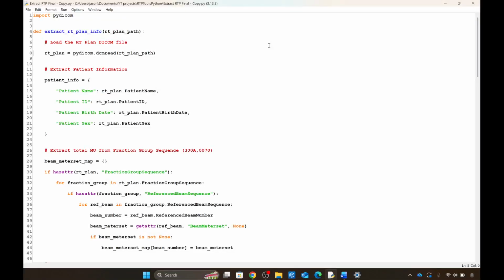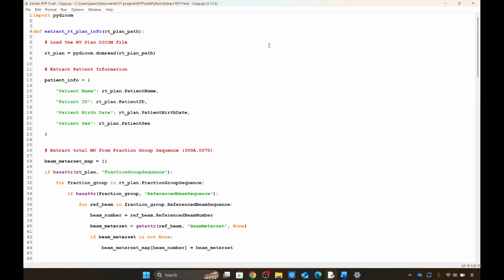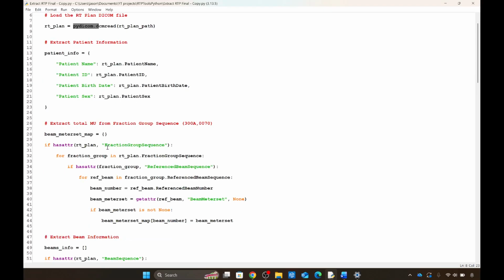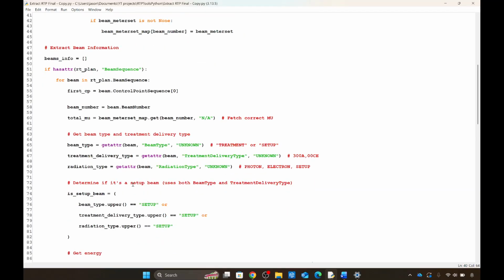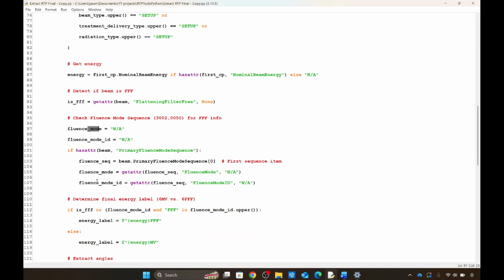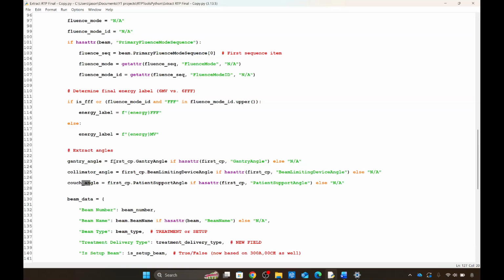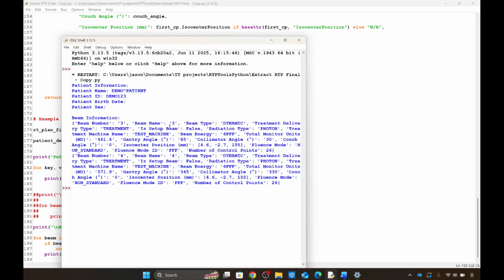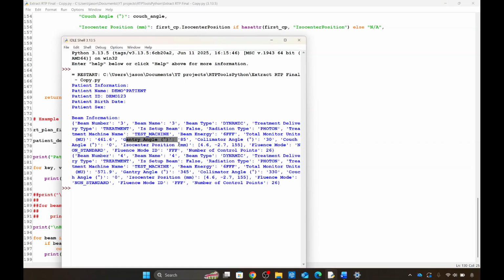Radiation Therapy RT Plan DICOM Files Explained: Deep Dive & Python Automation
Get the code from the link above.

In this video, we take a deep dive into RT Plan DICOM files used in radiation therapy planning. You'll learn how treatment plans are stored, structured, and utilized in clinical workflows. We'll also explore how to automate RT Plan DICOM handling using Python, making radiation therapy workflows more efficient.

🔹 What You'll Learn:
✅ What an RT Plan DICOM file is and how it works
✅ Key DICOM tags in RT Plan files and their significance
✅ How RT Plan files interact with TPS (Treatment Planning Systems) and Treatment Record & Verify (R&V) Systems as well as Treatment Delivery Systems
✅ Automating RT Plan DICOM processing with Python
✅ Python scripts for reading and extracting RT Plan DICOM data

🔬 Medical physicists & radiation oncology professionals
💻 Medical software developers & AI engineers
📊 Anyone interested in DICOM data automation